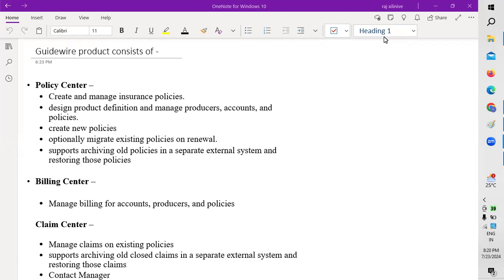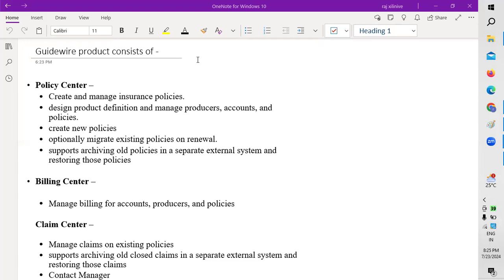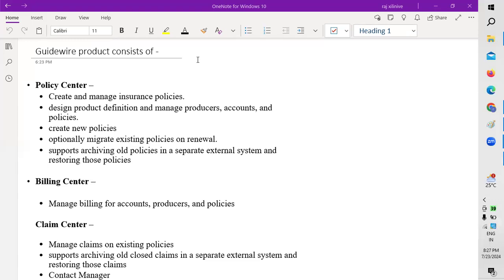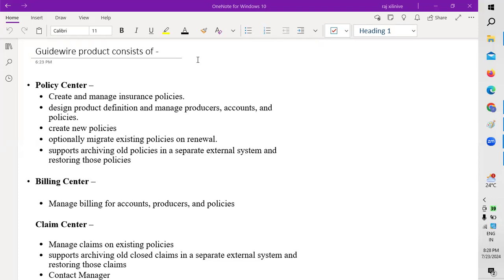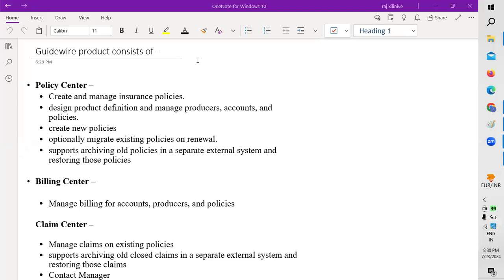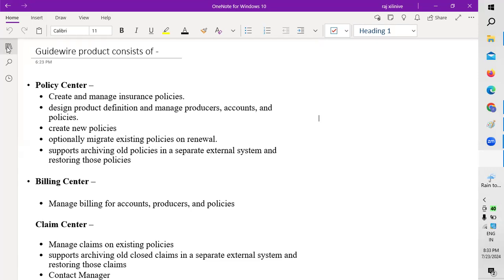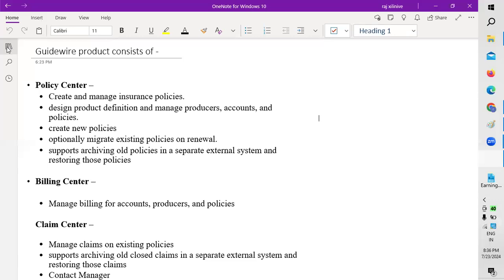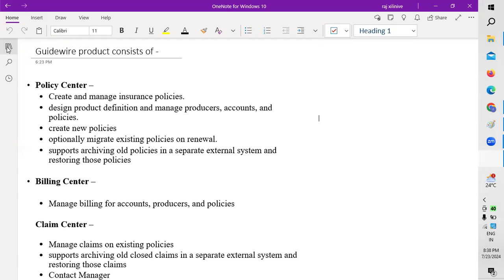Guidewire Business analyst | certification | Policy center | pandcinsurance